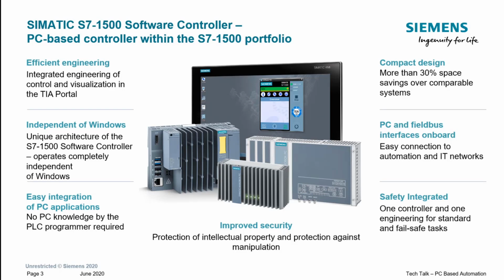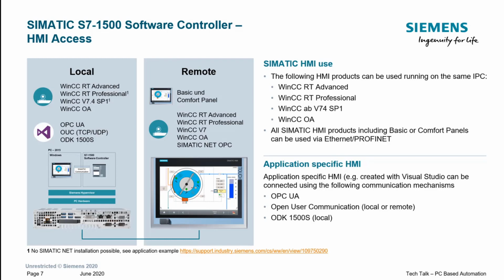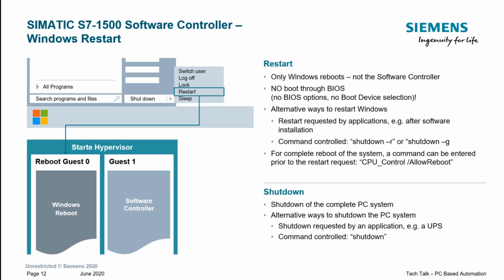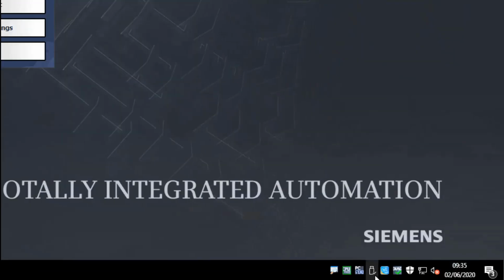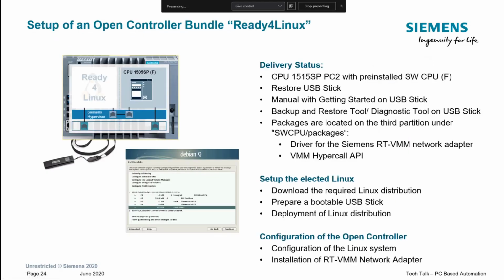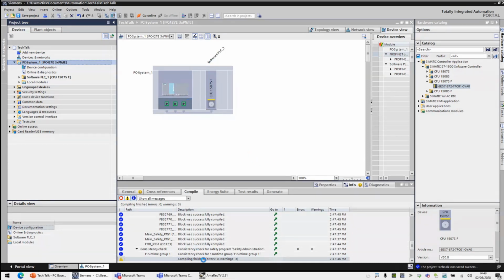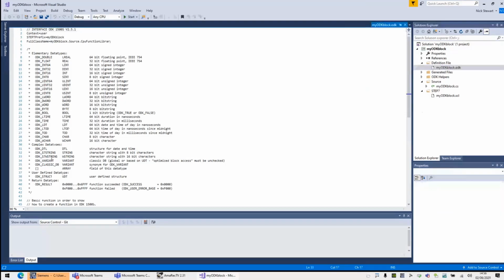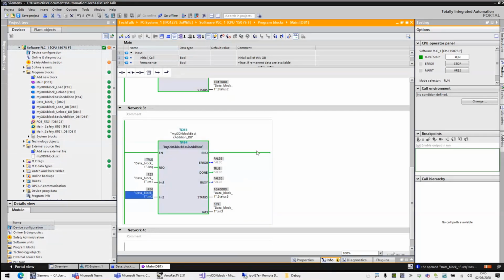PC Based Automation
Nick Stewart (Digitalised Automation Specialist) explains the S7-1500 software controller, ET200SP open controller and open development kit ODK1500S.